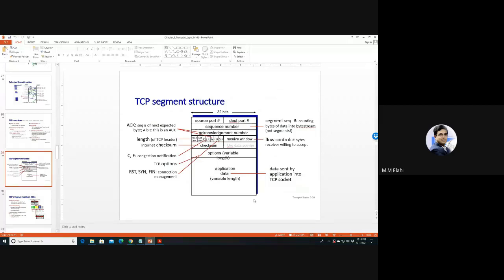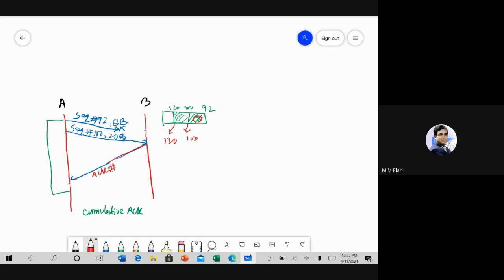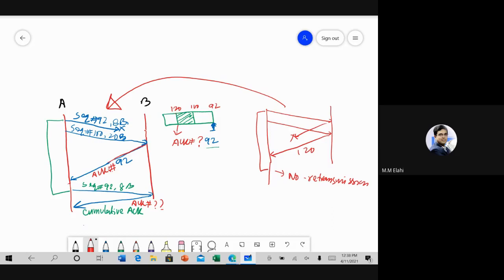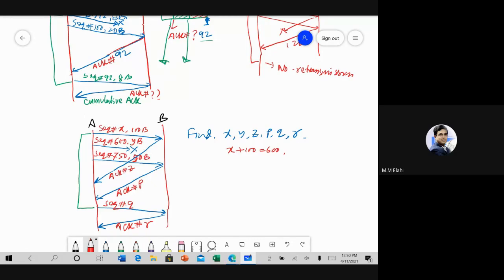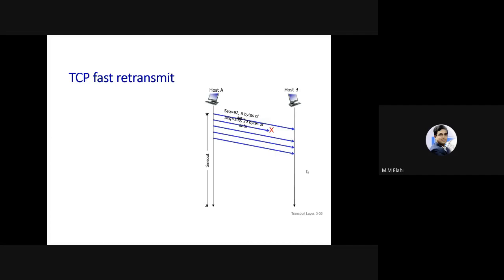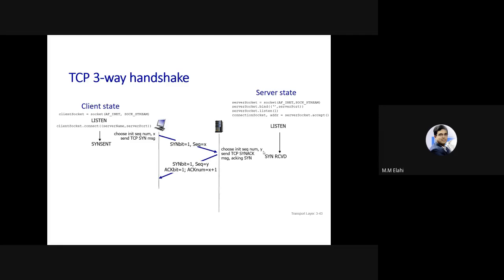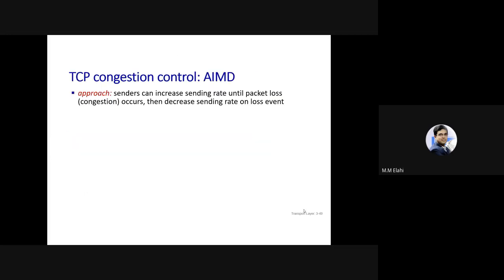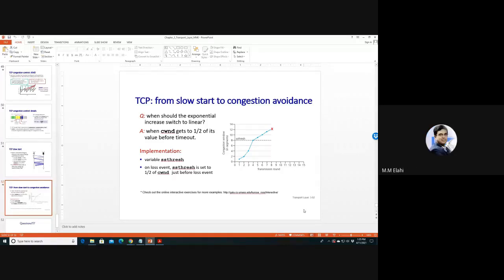Lecture 14 Chapter 3 3 5 3 7